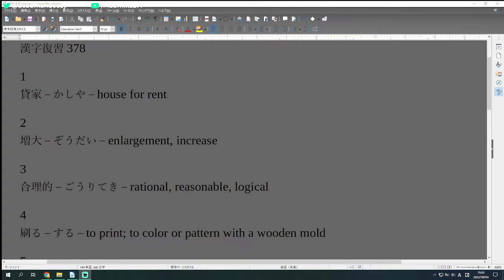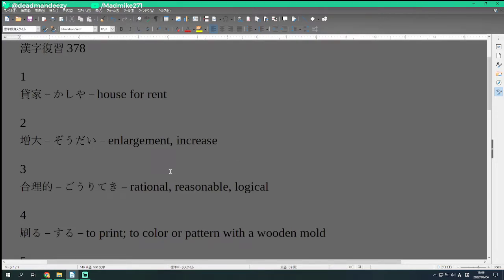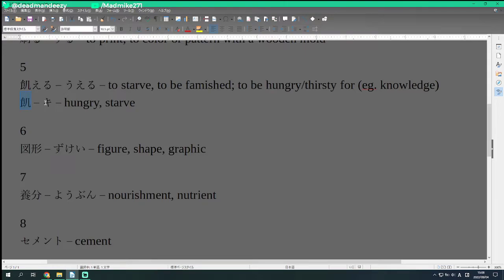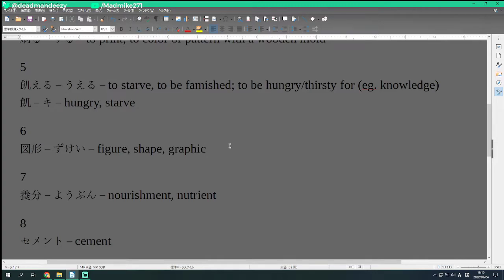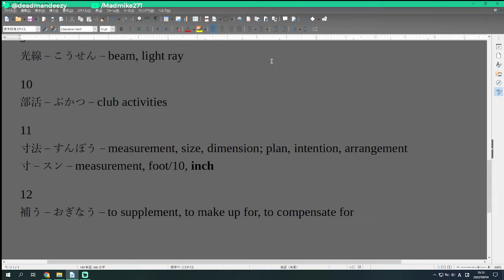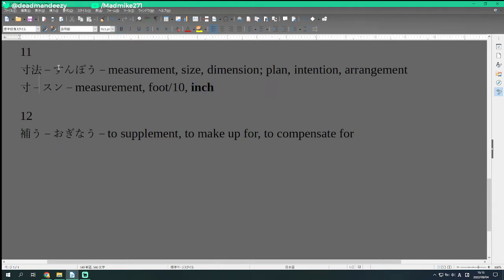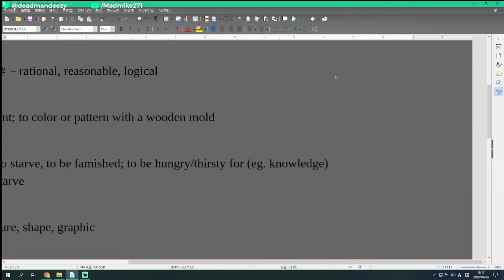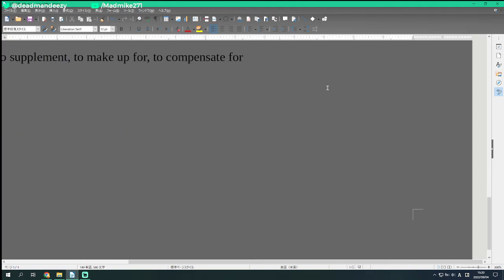Japanese JLPT N2 Study List, Day 378